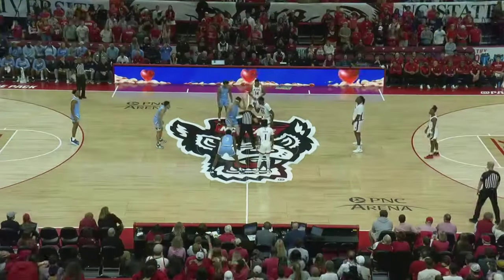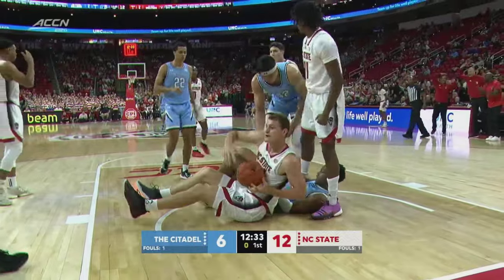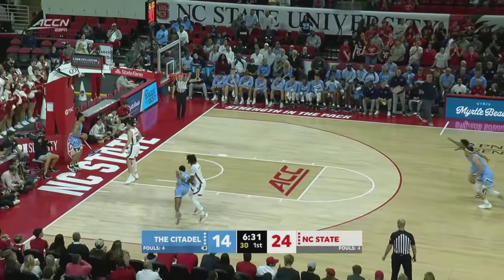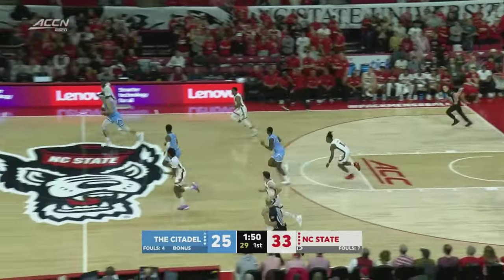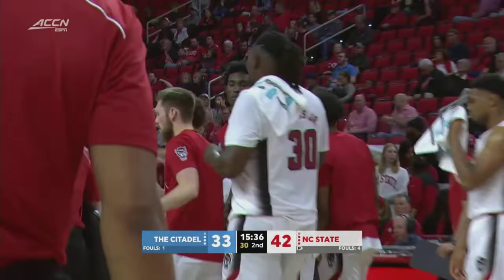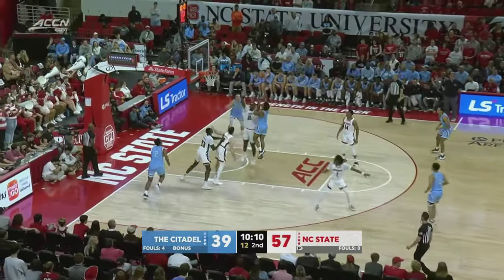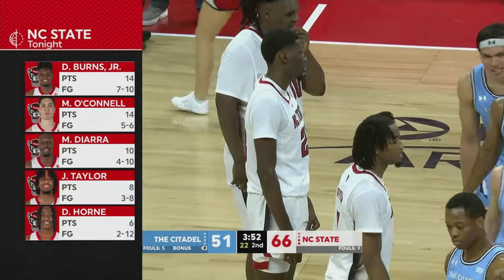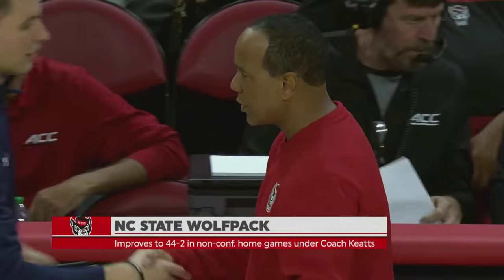The Citadel vs. NC State Full Game Replay | 2023-24 ACC Men's Basketball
The 'Pack meant business and played like it as they defeated the Citadel 72-59. DJ Burns led the way for NC State with 16 points and Mohamed Diarra who notched 10 points and 14 boards.